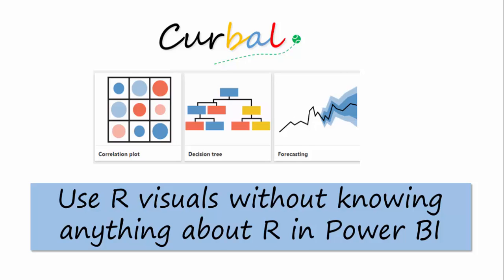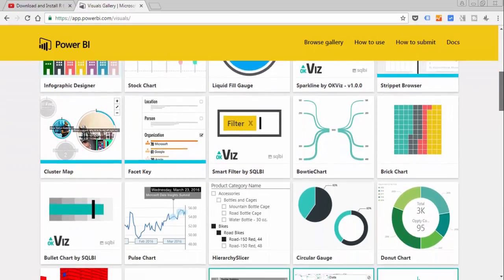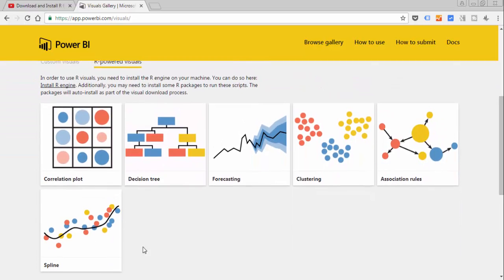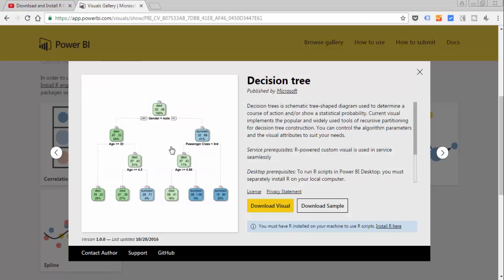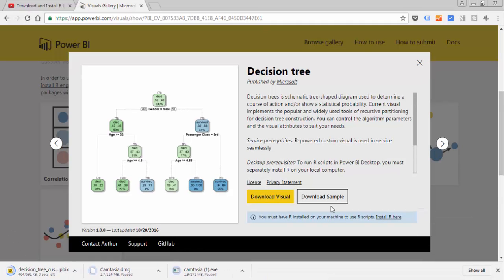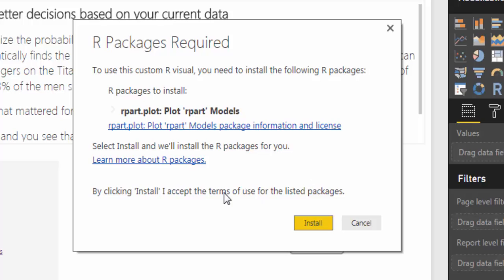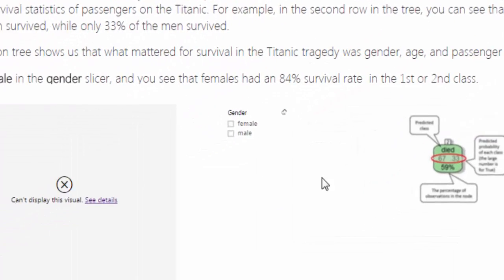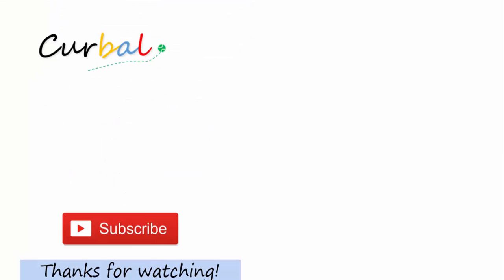Use R visuals without R knowledge in Power BI - Power BI Tips & Tricks #18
In today's video, I will show you how to use R visuals without knowing anything about R.